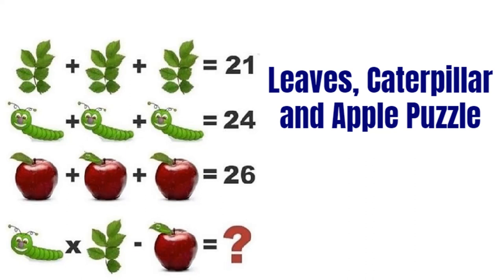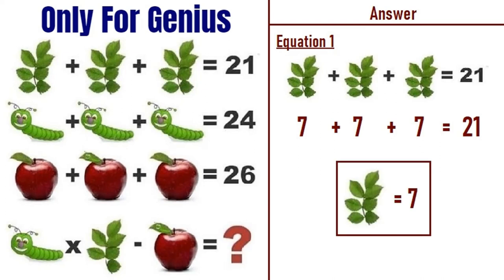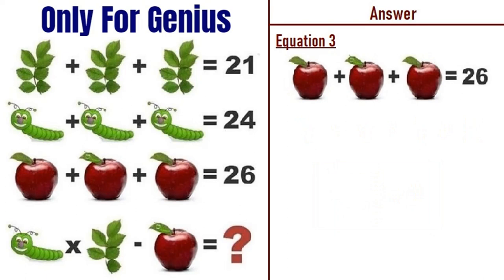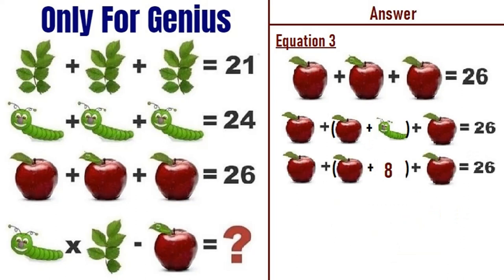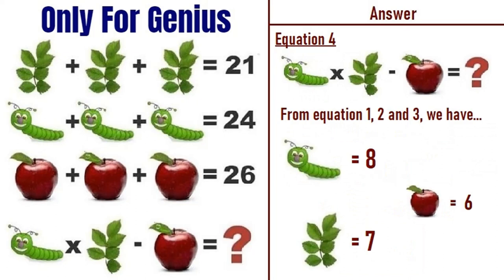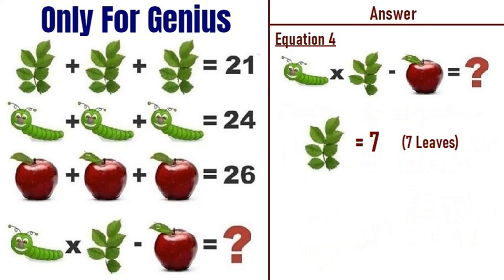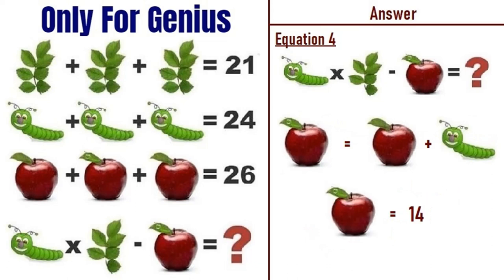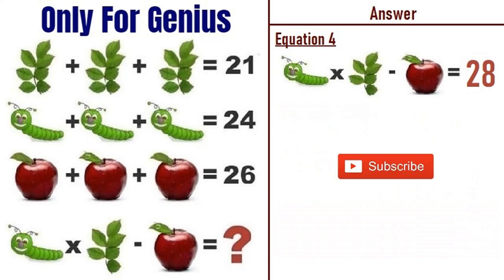Tricky Picture Puzzle with Answer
Can you solve this Viral Caterpillar Apple Leaf Puzzle, which claims only a genius can solve.

This Math puzzle is very popular all over the internet and 90% people failed to solve it. Take your time and give your answer in the comment section below, Continue watching till the end to get the correct answer.

This Puzzle is only for genius, Can you solve this puzzle?

4. Fill The Boxes Using 1, 3, 5, 7, 9, 11, 13, 15 - Gaurav Agarwal's IAS Exam Question: